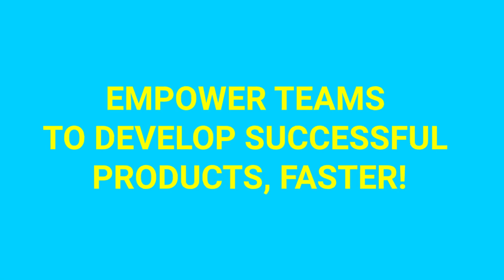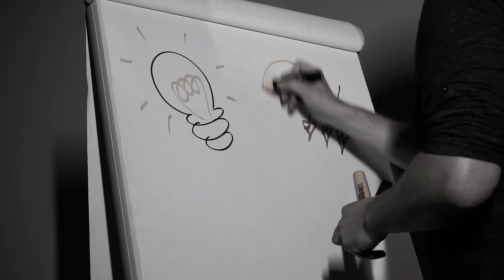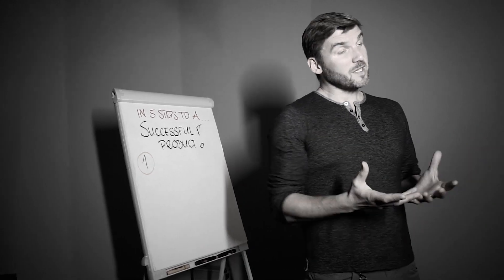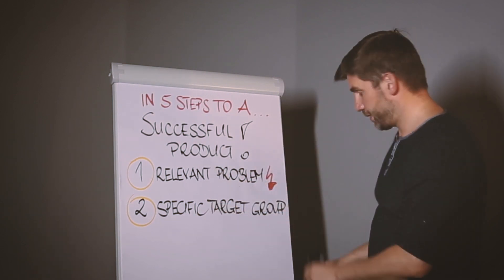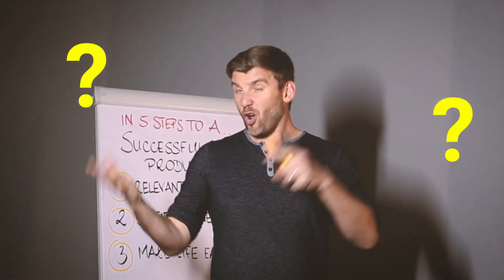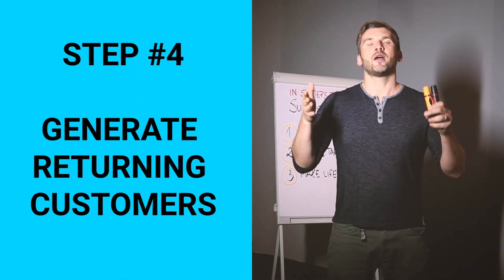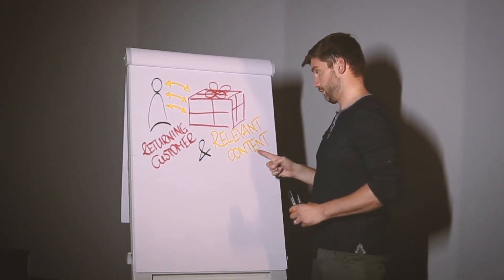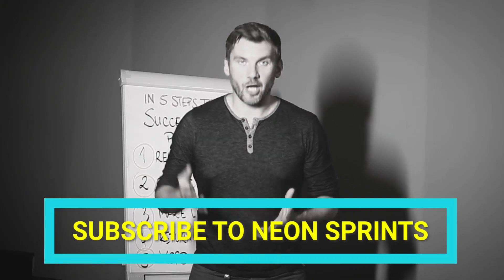In 5 Steps to a Successful Product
This Sunday we will give you the 5 Steps to a create and develop a SUCCESSFUL PRODUCT!

Tomek, our Head of Training at NEON Sprints will use his favorite toy to do so = THE FLIPCHART. So hang on tight and enjoy the very informative little video!

The 5 Steps to create a successful PRODUCT:

#1: Tackle A Relevant Problem - 01:51

#2: Have A Specific Target Group - 04:55

#3: Make Life Easier - 06:53

#4: Genrate Returning Customers - 10:16

#5: Fuel Word of Mouth - 12:20

⚡️Get FREE tutorials, guidelines and downloads to help you facilitate workshops and sprints to improve your product discovery